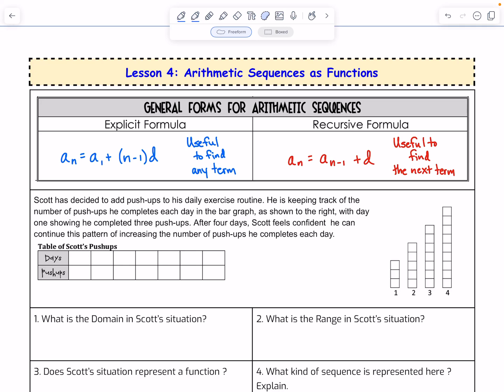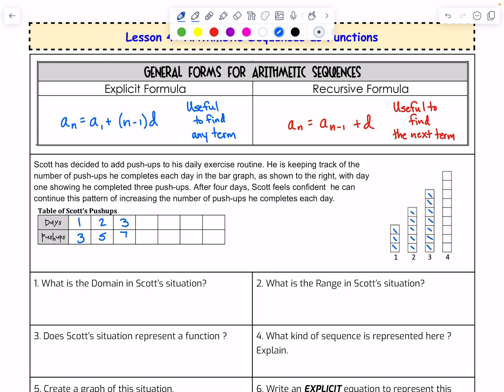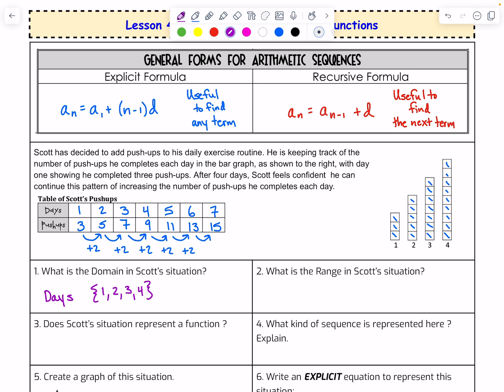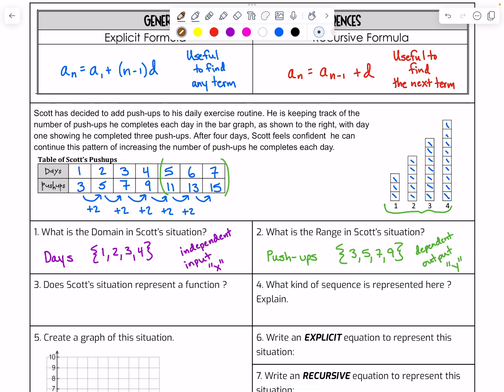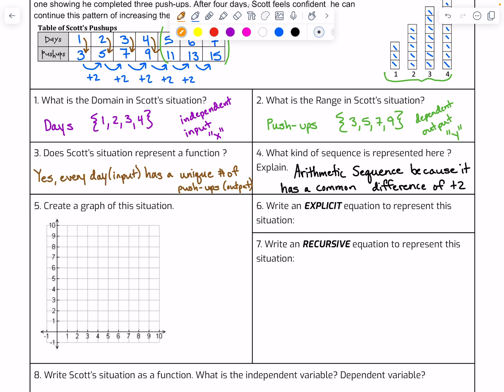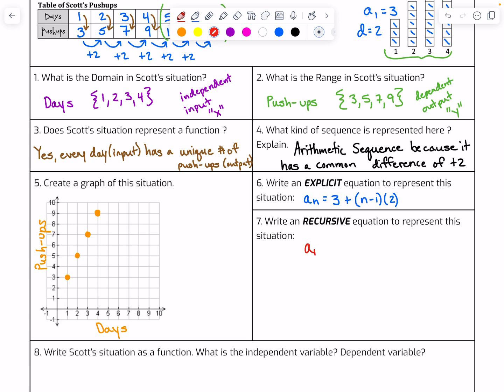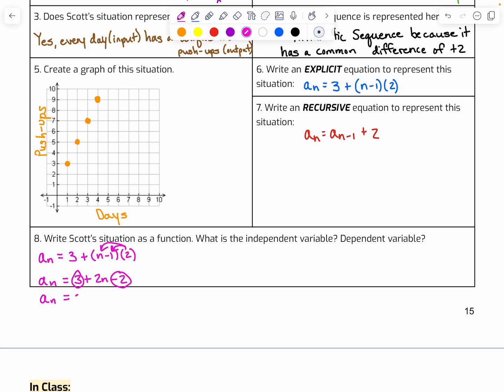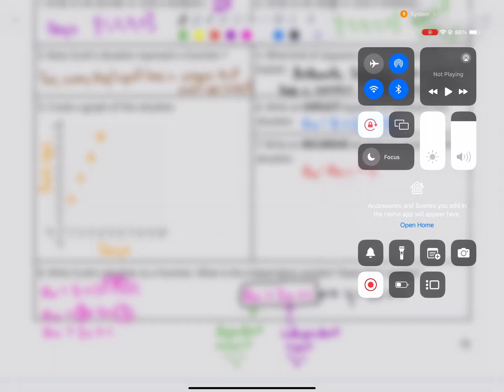Arithmetic Sequences as Functions